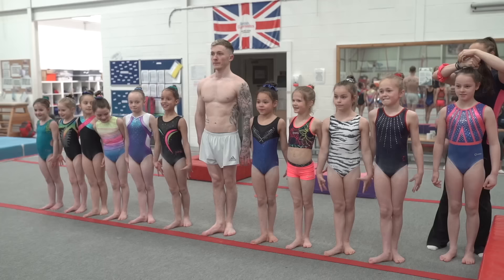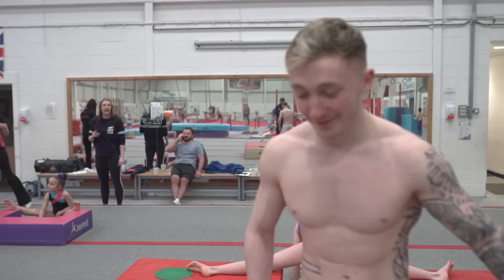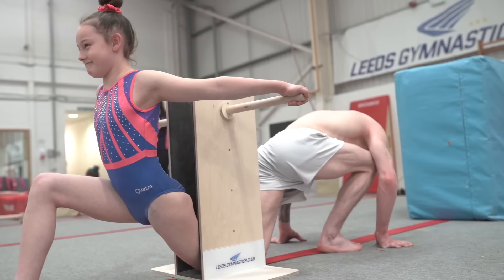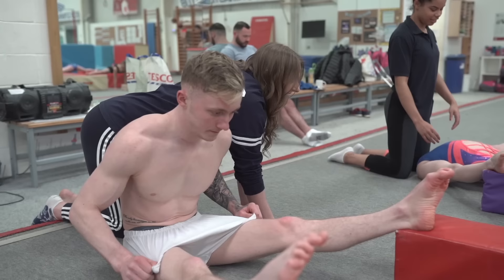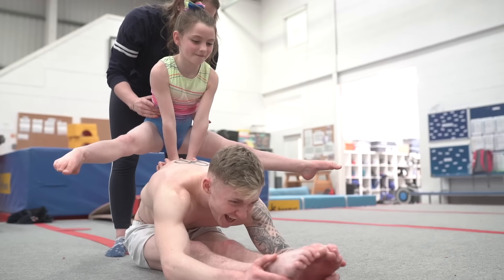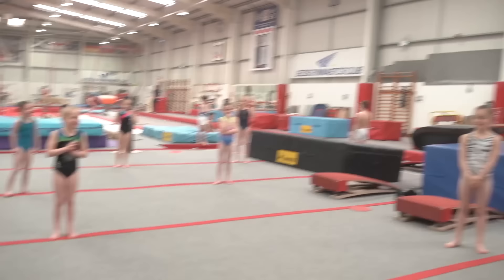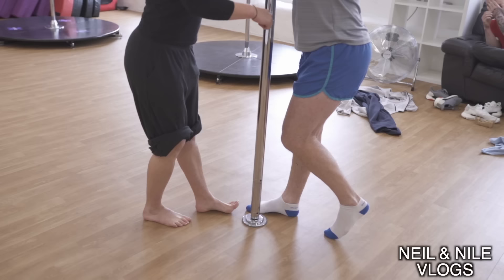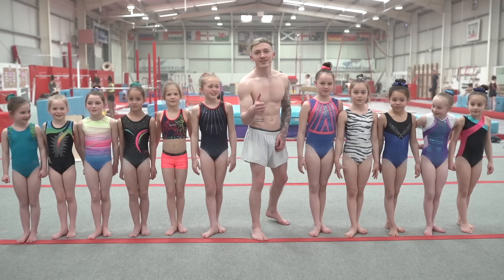Joining the Women's Junior Gymnasts for a Day..?? {Flexibility Test}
BECOME A WILSONATOR!